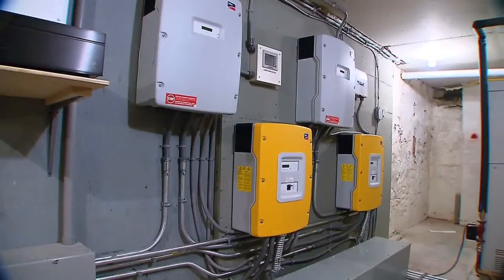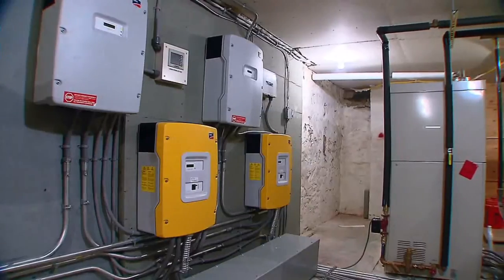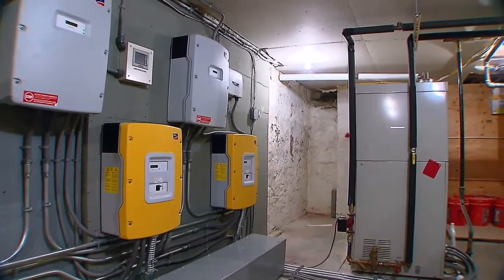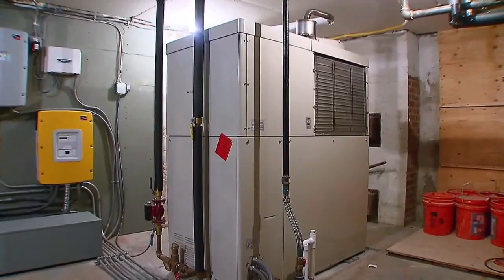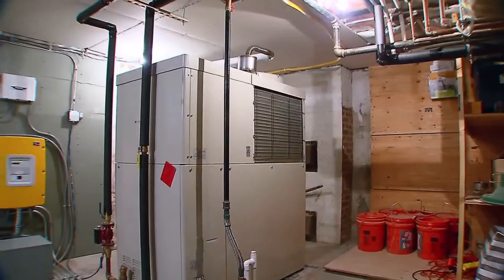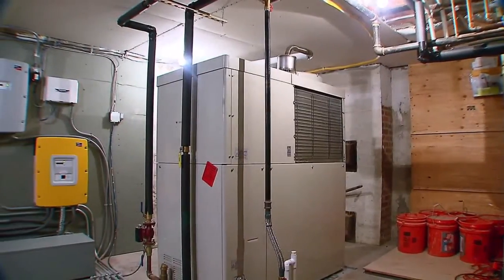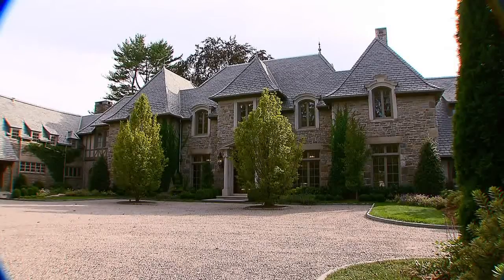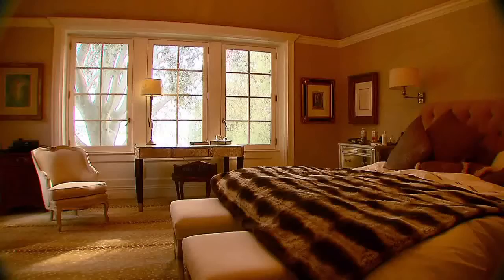Gressel House - Yanmar Energy Systems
Jennifer and Daniel Gressel's stately traditional home goes off the grid with eco-conscious designs and technology, including a Yanmar mCHP micro Co-Generation unit providing heat and power.